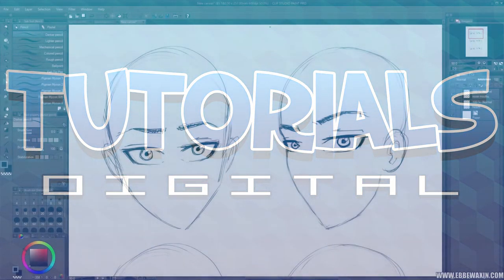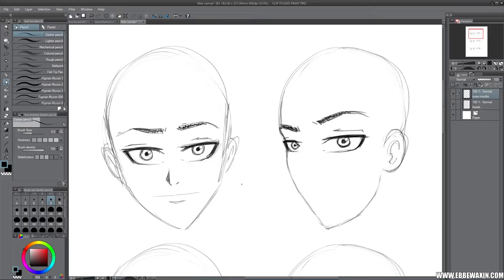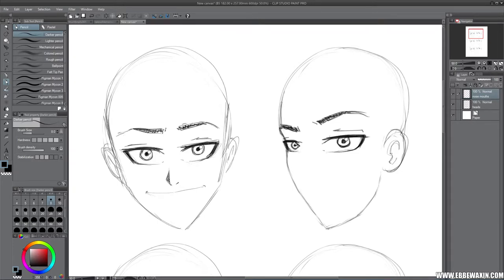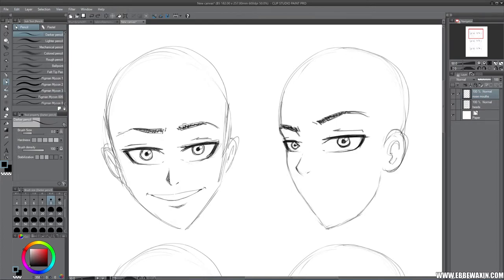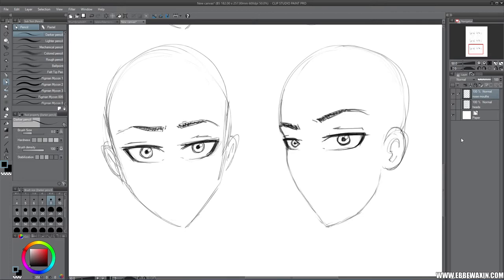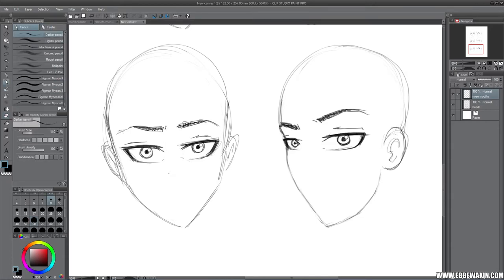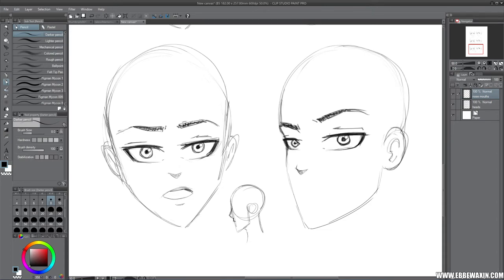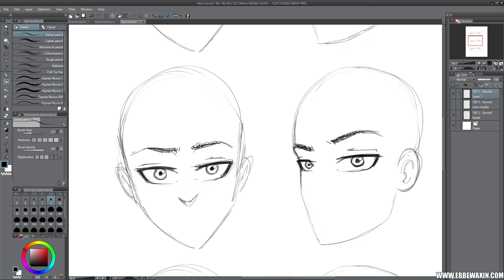TUTORIALS Digital - 07 - Nose and Mouth (English)